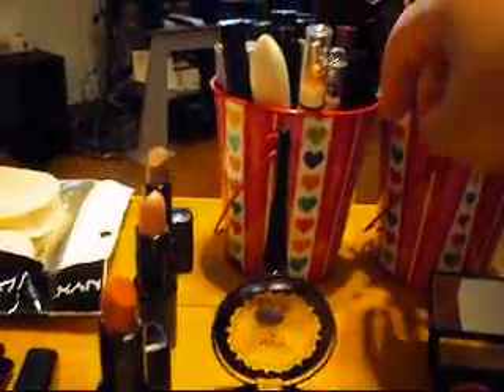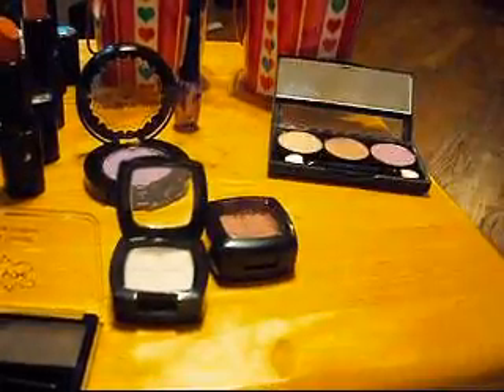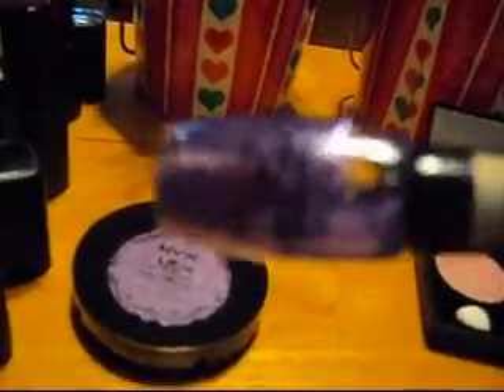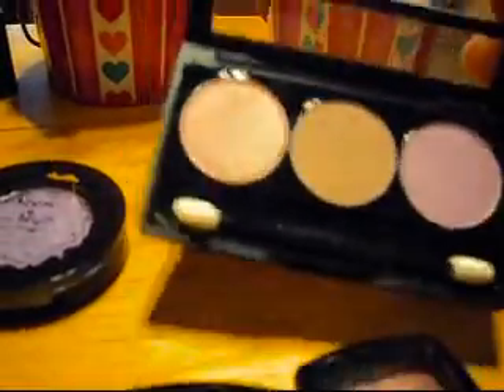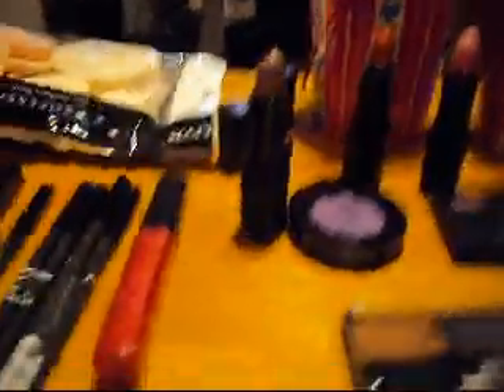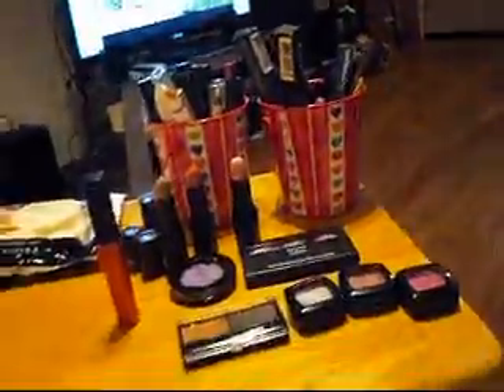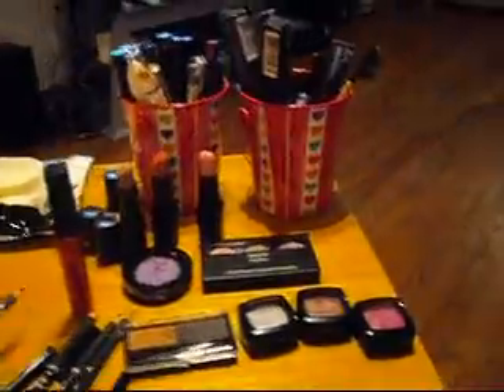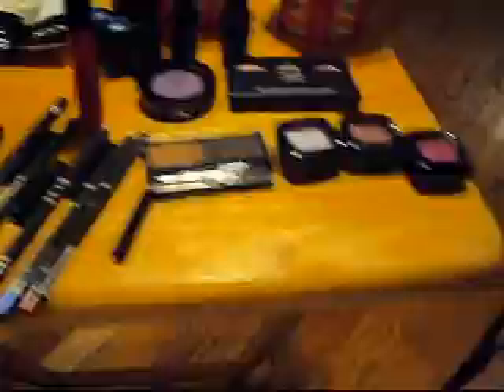It's here !!! NYX 1$ SALE hAUL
Wow you guys lets talk about shipping, they sent me an email this am to let me know my order shipped this am and i got it this afternoon via u.s. postal service (reg mail!)

Overall I am satisfied everything was pretty true to colo except for the lippies, however they are still very nice. I think I wanna order more, but shipping is as high as giraffe a*s(lol) so I don't know. I highly reccomend you guys check it out.